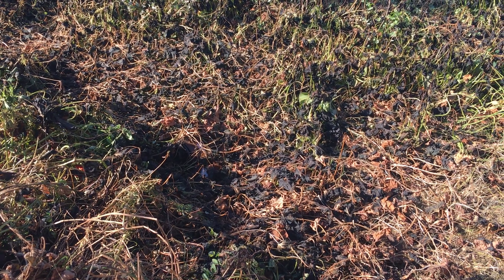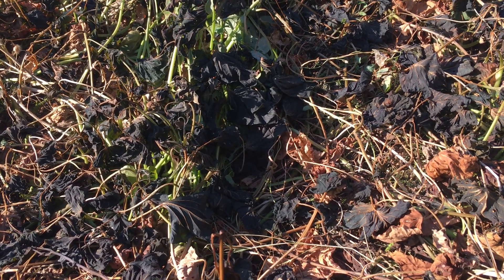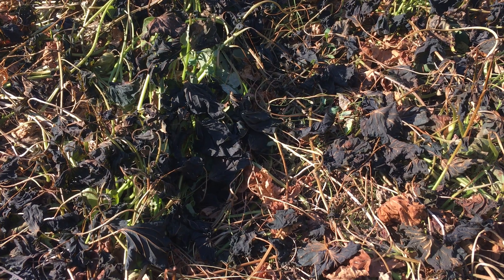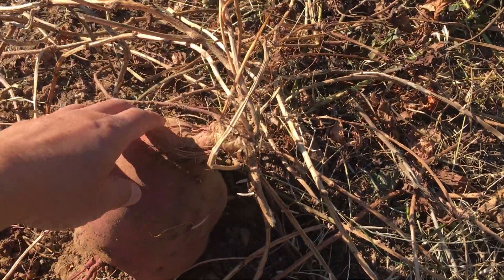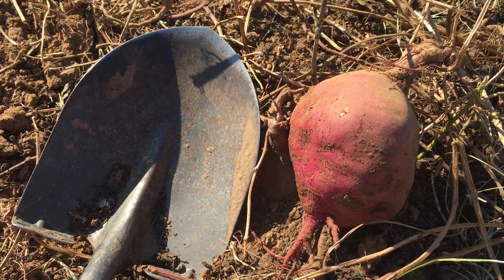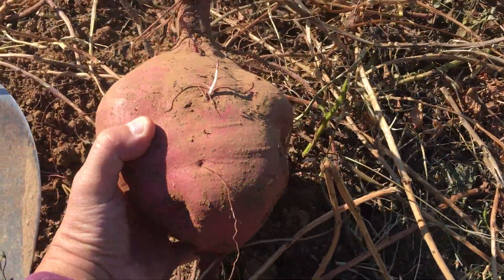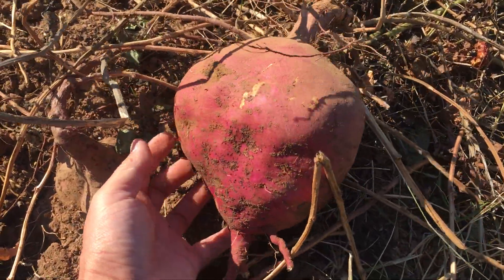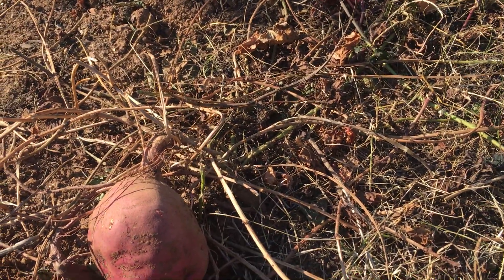Hard Freeze‼️ 😲 Sweet Potato Time 🍠